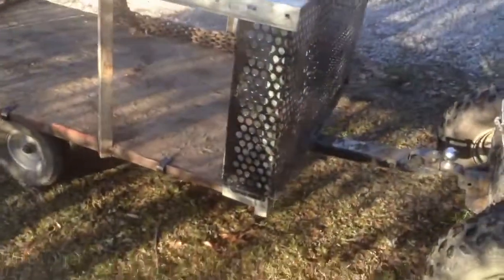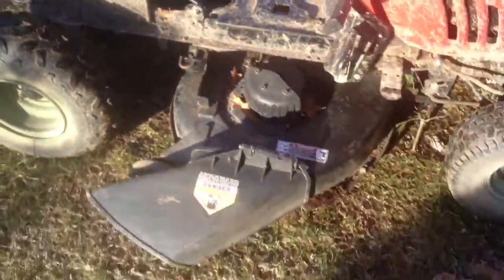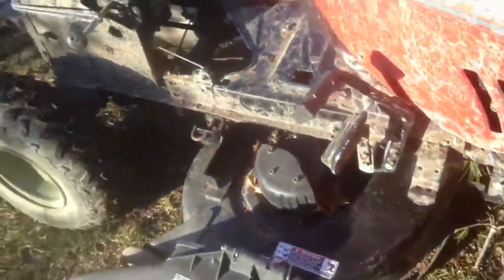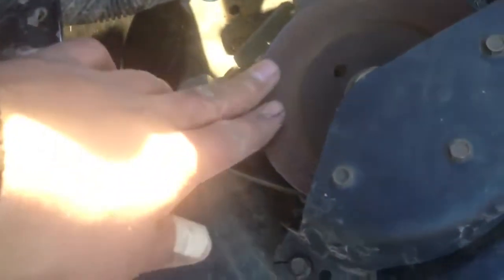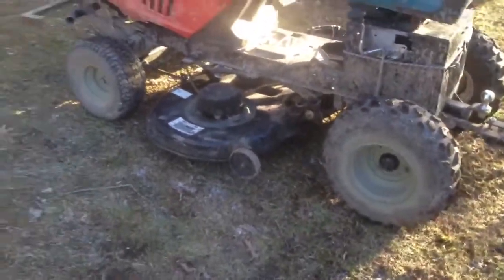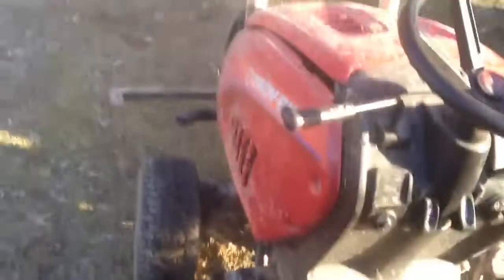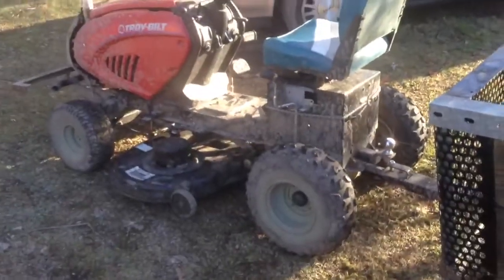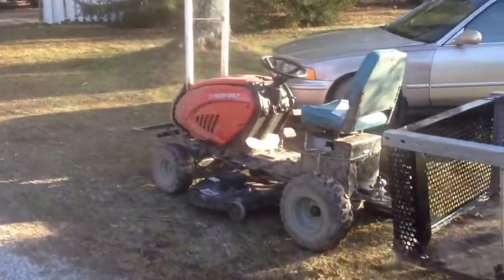The Backwoodstroybilt with a mower deck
I put a mower deck on the backwoodstroybilt and it actually mowes